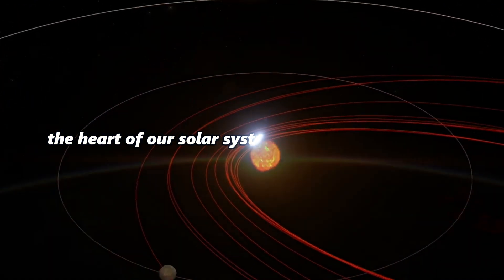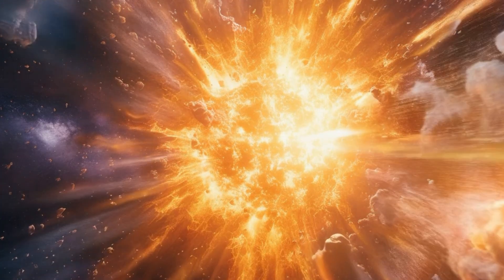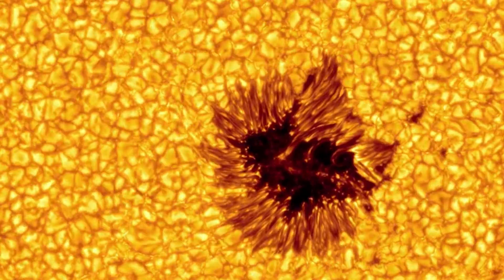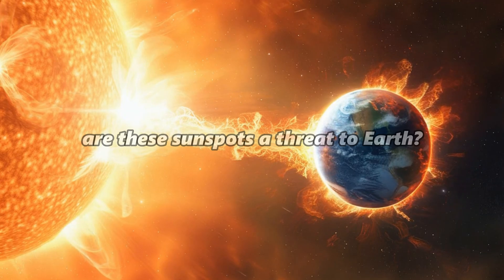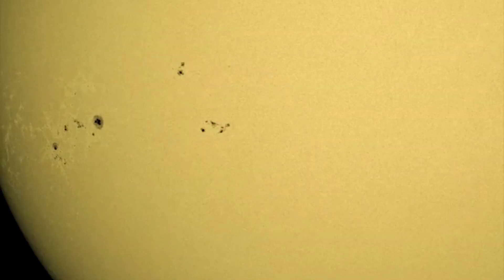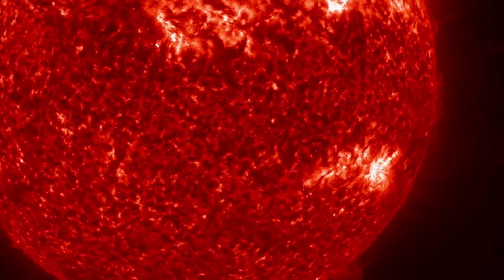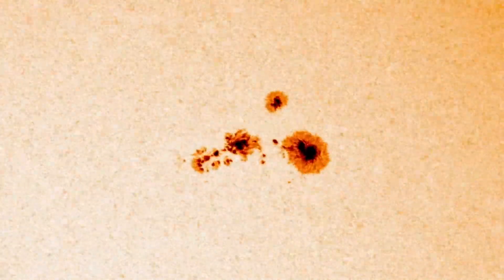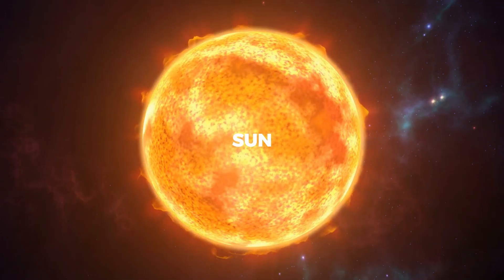Solar Flare Alert: Earth's BIGGEST Risk Yet?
Is a Solar Flare about to disrupt life on Earth? Scientists have detected unusual solar activity, sparking concerns about a potential solar flare hitting our planet. But what does this mean for you? Could it cause power outages, GPS disruptions, or something bigger?
Don’t miss this essential update on space weather and how it might affect your everyday life! 🚀

Credits:
NASA